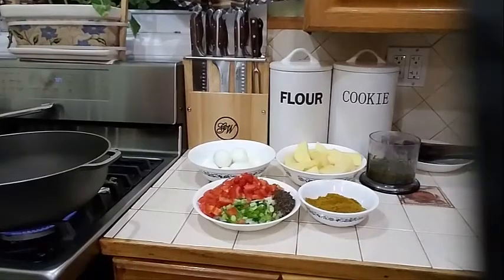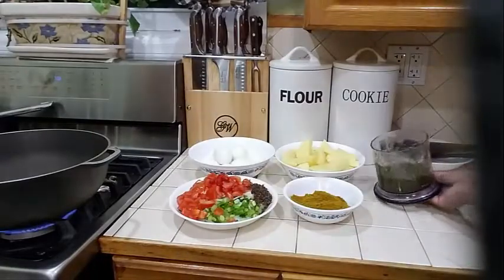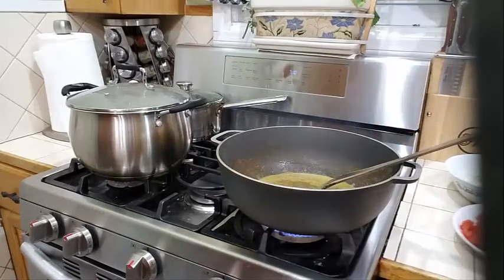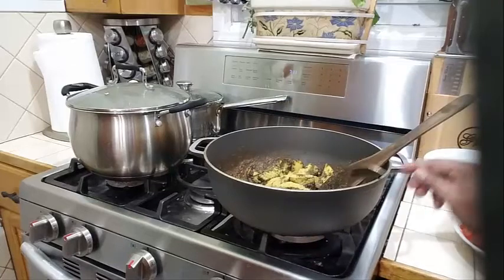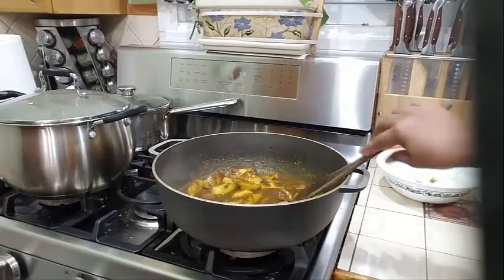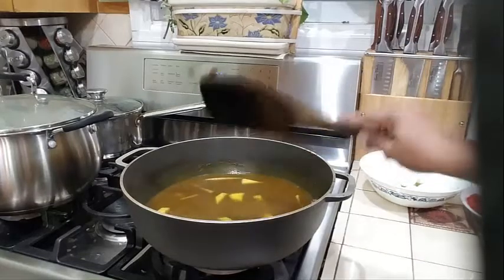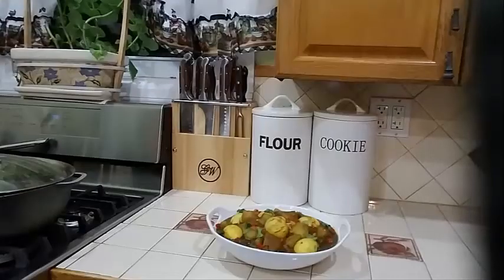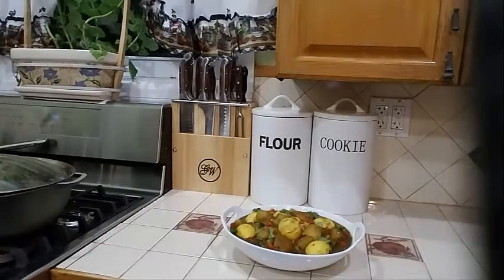How To Make Egg Curry Step By Step Video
12 Eggs ( boil and peal )
3 large potatoes
2 tomatoes chopped
1 bundle scallion finely chopped
1 handful parsley
3-4 cloves garlic finely chopped
3-4 chili peppers chopped
2 fresh basil leaves chopped
1 tsp fine thyme ( or fresh )
2  tbsp. curry powder
1/2 tsp turmeric
1 tsp. roasted ground geera ( cumin )
1 1/2  tbsp. garam masala
1 tsp chicken bullion
1 tsp salt
1 tsp Black pepper
1 tsp garlic powder
1 tsp onion powder
2 tsp of green seasonings
2 tablespoon of oil
1 1/2 cups of hot water

For The green Seasoning
1 onion
1 tbsp thyme
2-3 broad leaf thyme
2-3 chili pepper
6 cloves of garlic
4-6 leaves of basil
1 -2 celery stock
1 handful of parsley

Add to a blender with a 1/4 cup water and blended until smooth. you can used this to seasoning your meat and cook the curry with the

 Entire cooking time 20-25 minutes